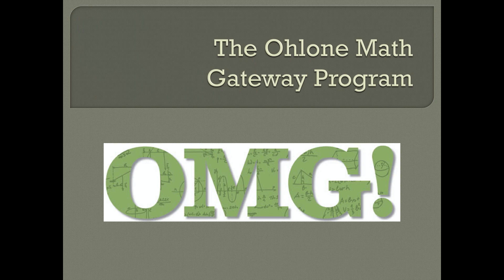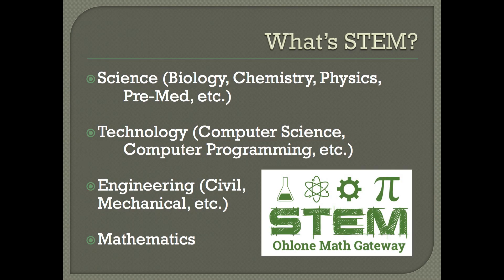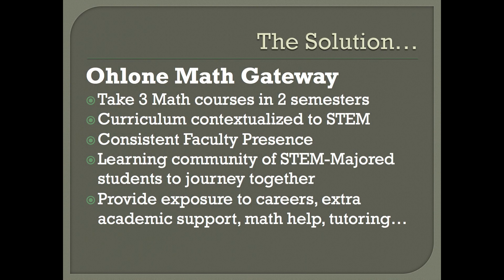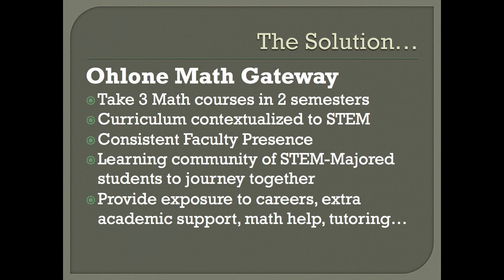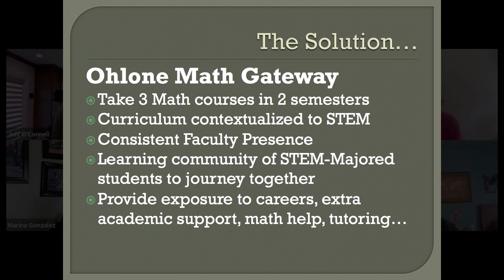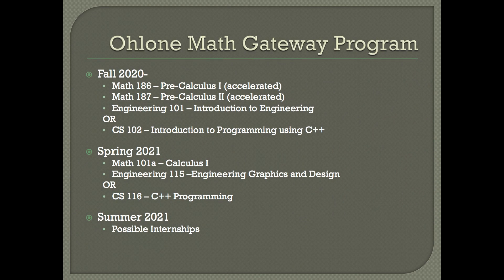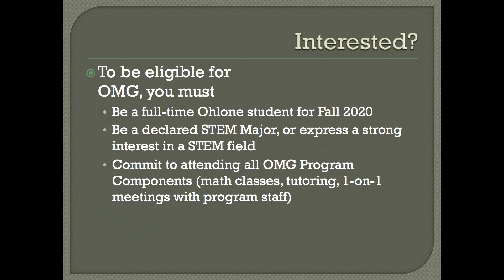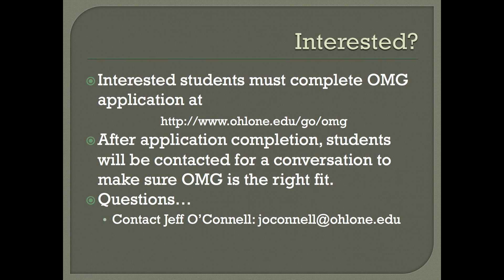Ohlone Math Gateway (OMG) Program Promo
The OMG Program is an accelerated math program for Engineering and Computer Science students at Ohlone. Enrolled students will take three full semester length math classes in two semesters along with other engineering and or computer science related courses. Click on the link below to go to OMG website to find out more.